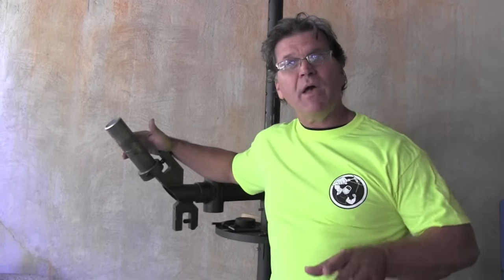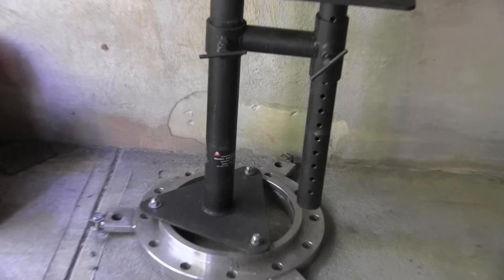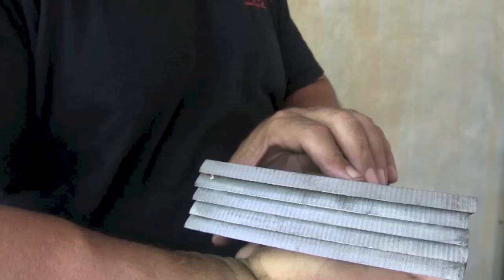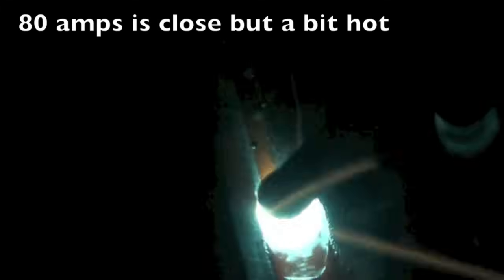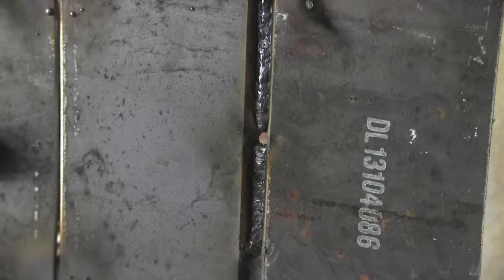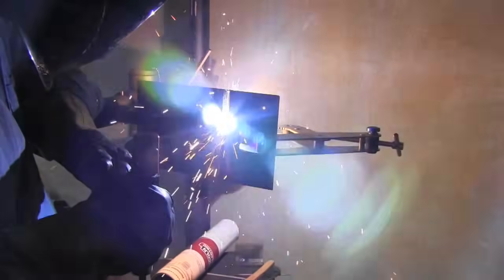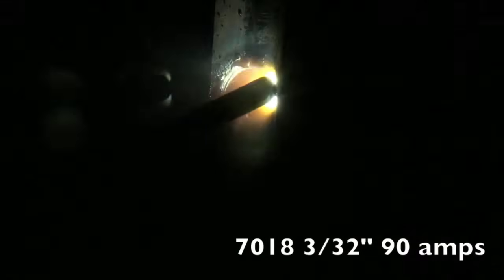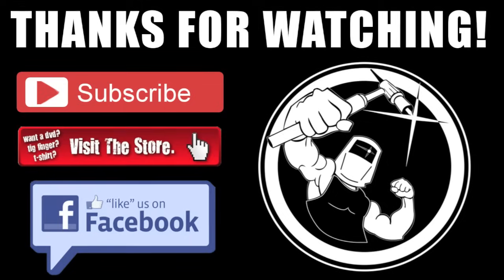Stick Welding Tips for 6010 Open Root &7018 fill cap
and like always, there is a much more detailed article
Check out details of the Triangle Engineering weld test stand

6010 open butt root pass. Techniques learned on plate can be used on pipe. In this video I am dialing in settings and fit details like gap, land, and amperage used for 1/8" 6010 electrode. These details will also work on pipe. More pipe videos coming soon.